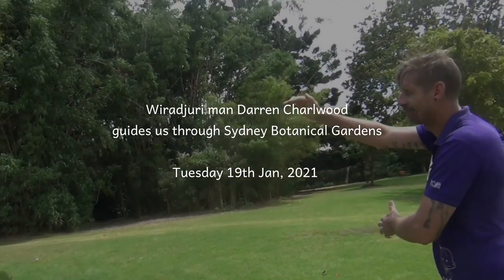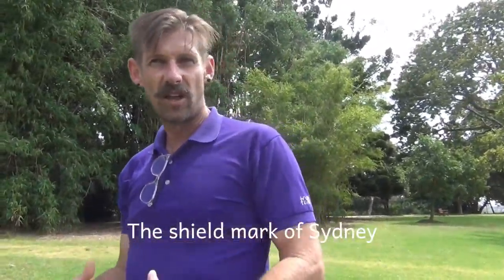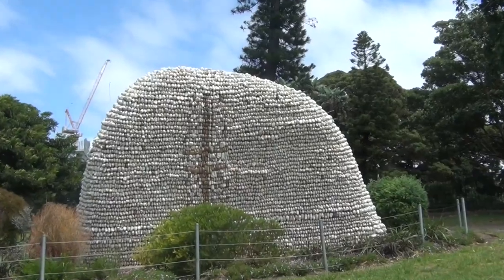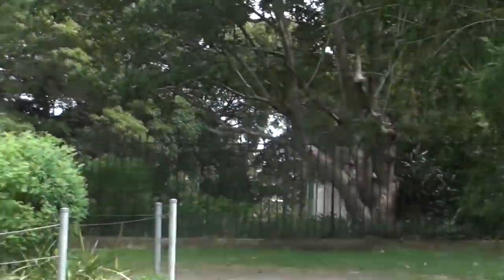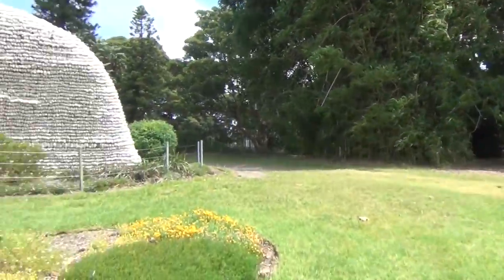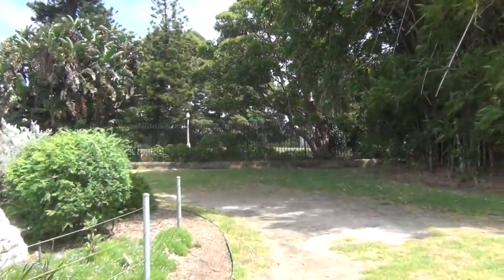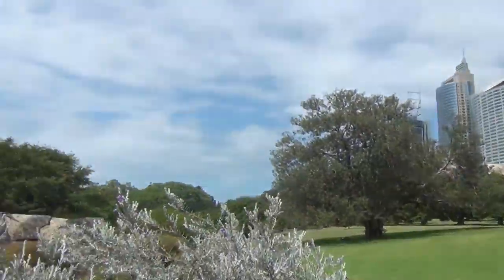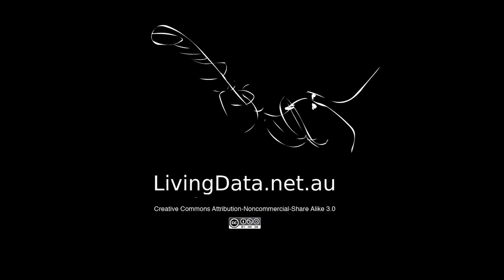20 Shield mark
Wiradjuri man Darren Charwood explains the shield mark for Aboriginal Sydney people. Darren is a cultural guide at Sydney Botanical Gardens. He is also an artist represented by Boomalli Aboriginal Artist's Cooperative. Darren's passion is to learn and pass on knowledge from his experience in traditional Aboriginal culture and Western science. Here he shares stories for LunarTime, the Living Data Living Library.